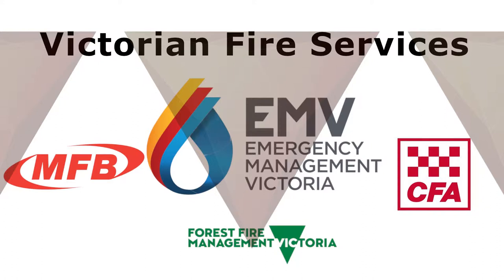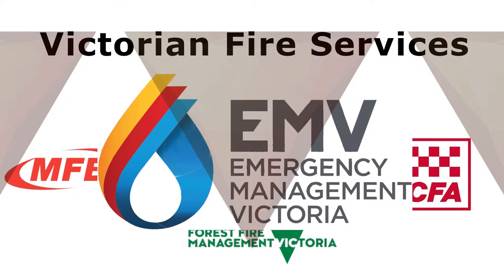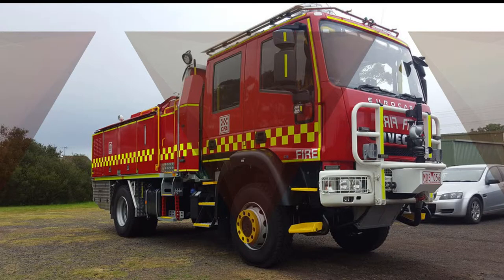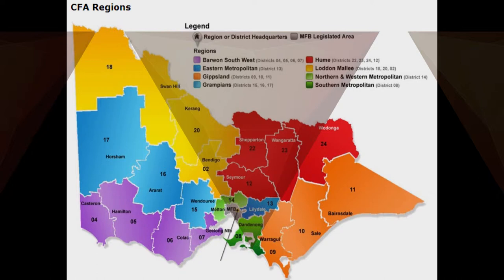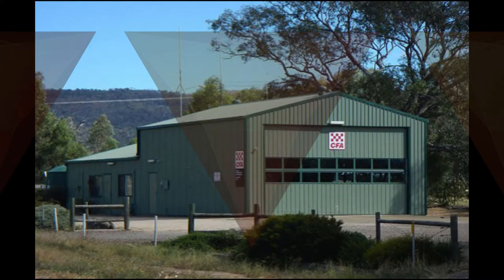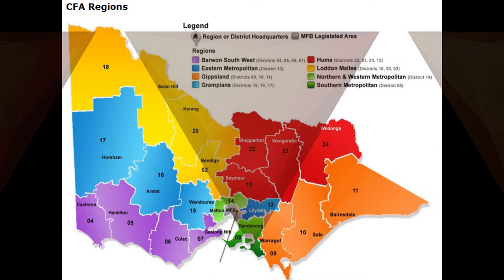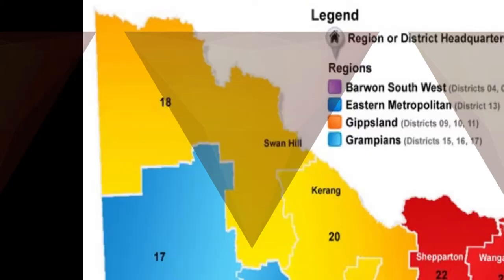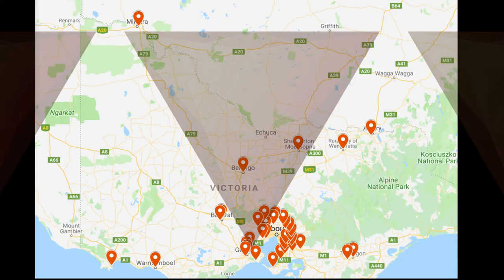Victorian Fire Sevices CFA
This is going to be a 3 part series about the Victorian Fire services, Part 1 is going to be about the CFA, and each episode is going to be looking into systems.

All the information displayed is publicly available, and all i am doing to condensing it allow the general public to be able to get a better understand of the CFA.